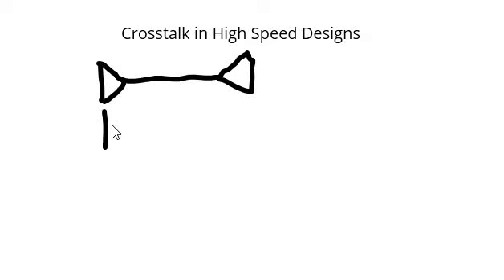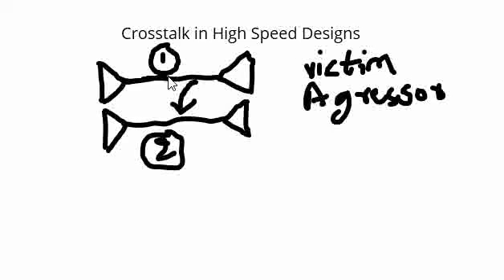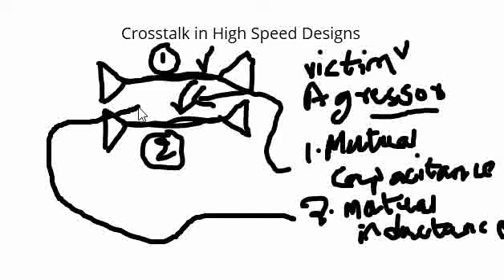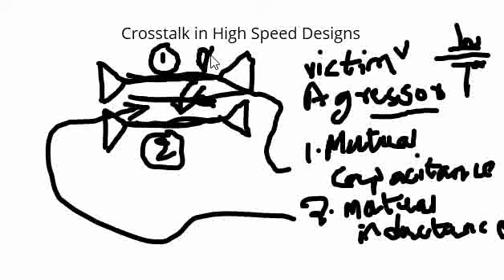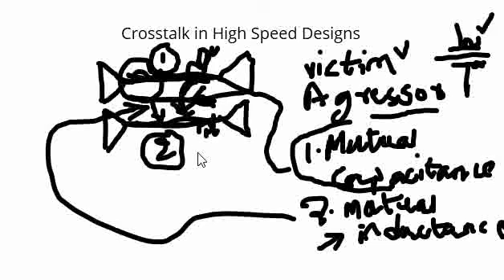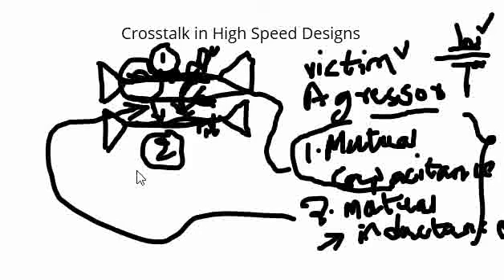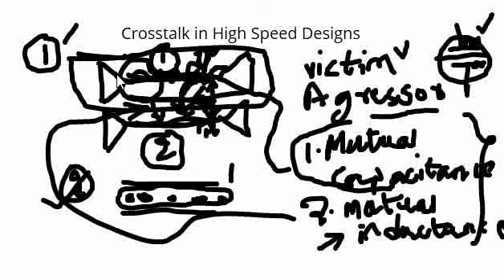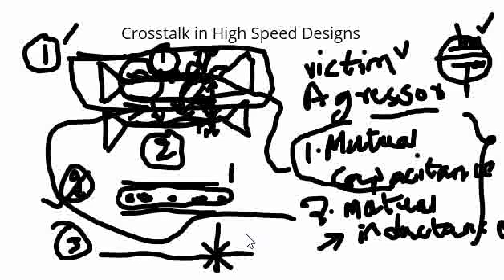Crosstalk between traces | Steps to reduce crosswalk | High Speed Designs - Part 25